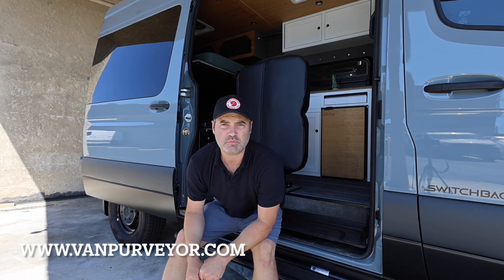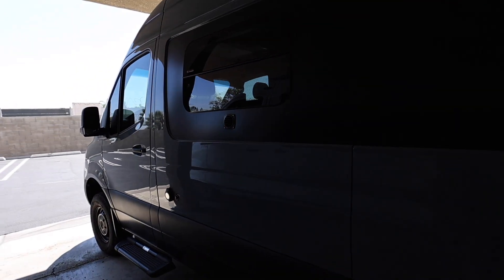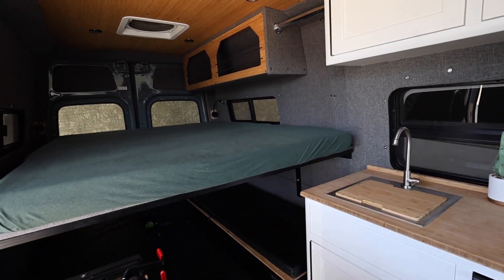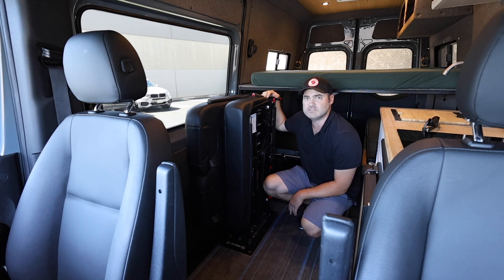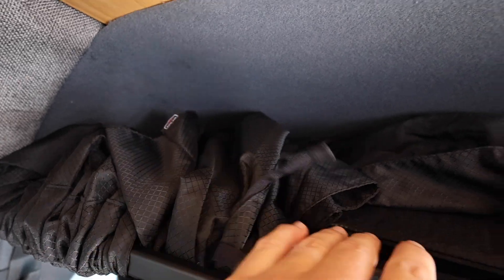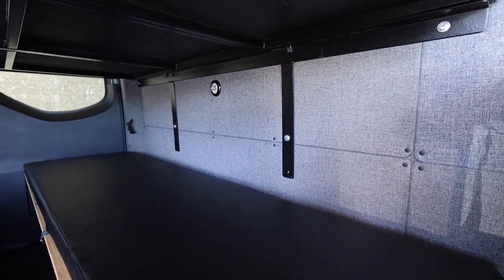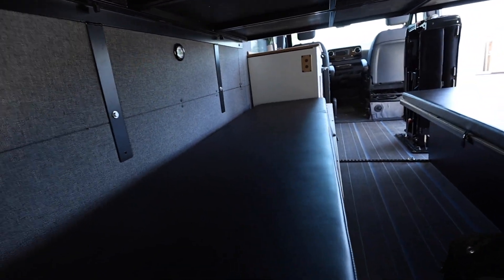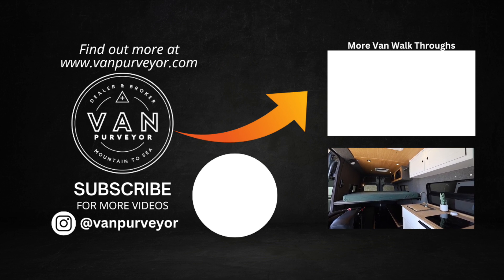Vanworks Switchback 4D 4x4 Sprinter - Review & Walk-through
Van Purveyor just got this van in and we could not wait to do a walk-through for our customers. This camper van is ready to camp with its seating for four and sleeping for arrangements for your whole family. With aluminum cabinets, diesel heater, fridge, induction stove, and so many more options you will have everything you need for a long camping trip.